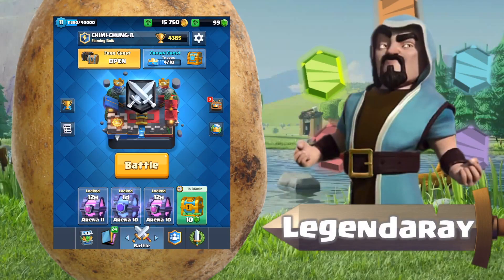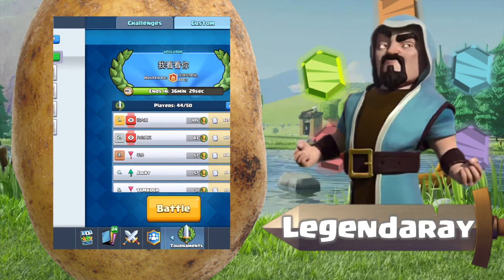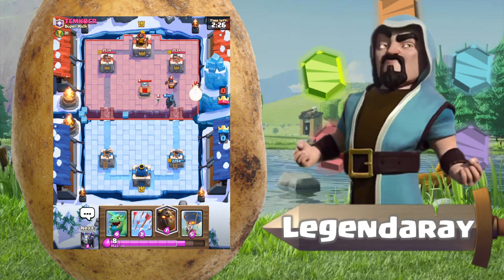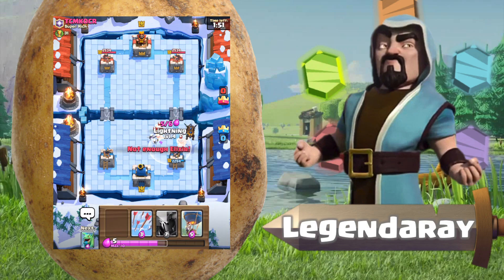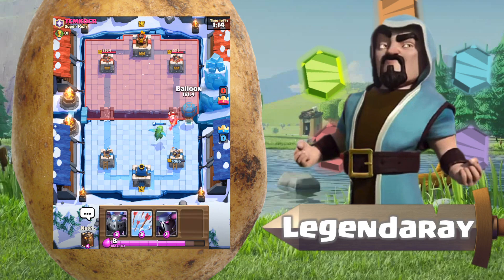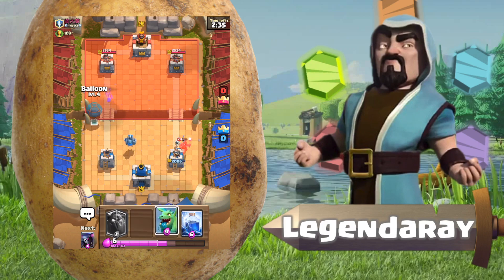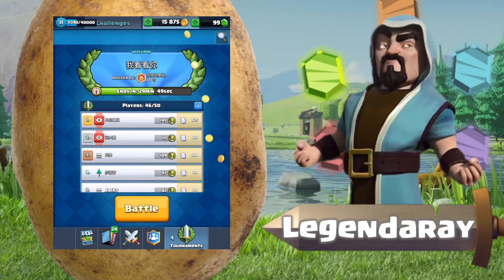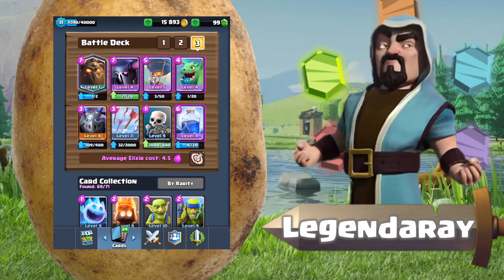YOU WONT BELIEVE THIS GLITCH IN CLASH ROYALE || Clash Royale Lavaloon With P.E.K.K.A.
Hey guys, today we are going to test out a PEKKA Lavaloon deck in Clash Royale! Also, in one battle the game glitched out! Enjoy!